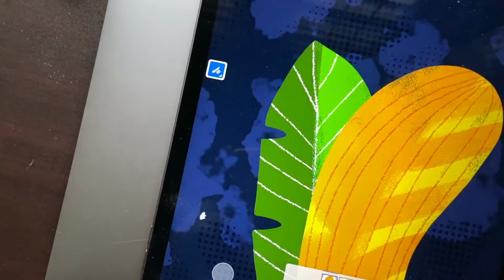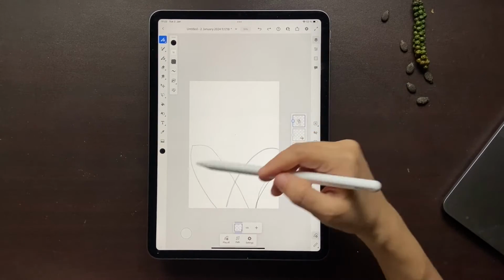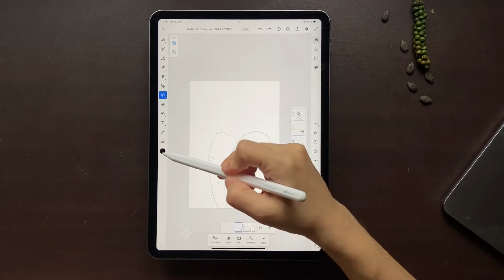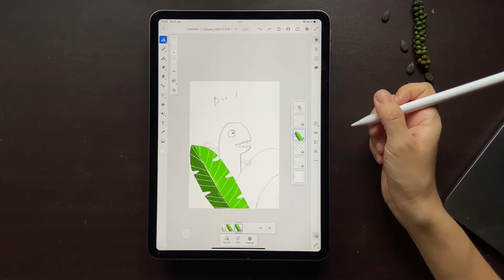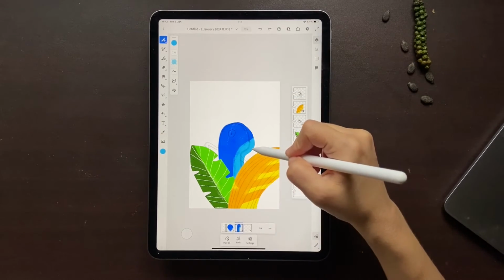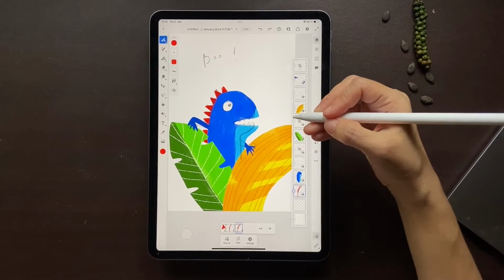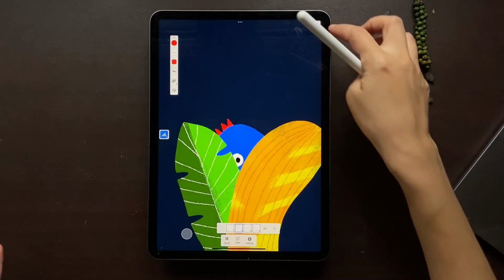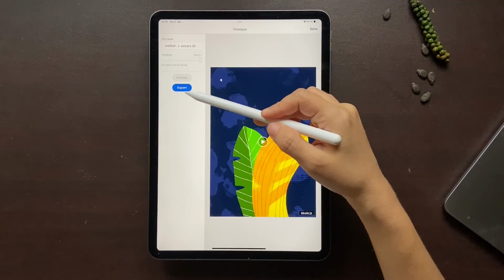Beginner Animation Tutorial | Adobe fresco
🍊Amazon Storefront:

You can find my designs on ▹